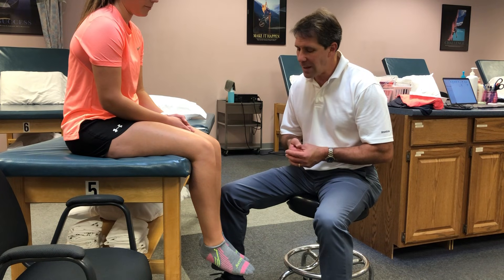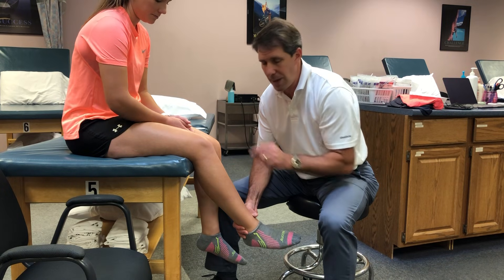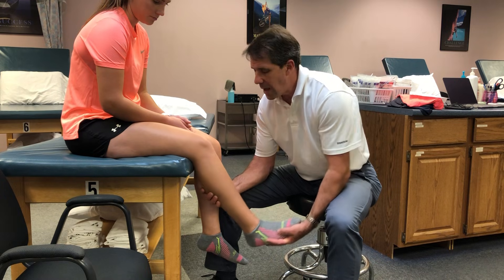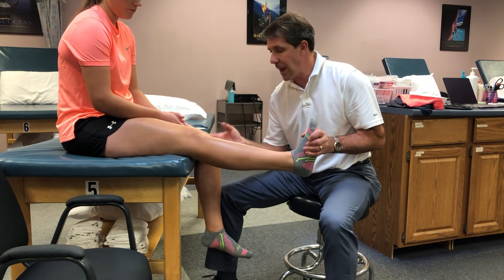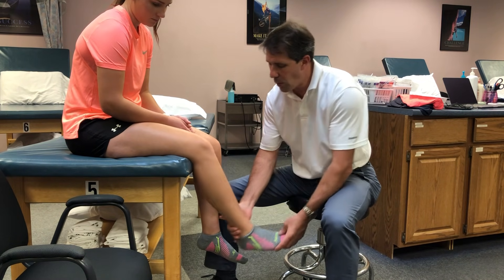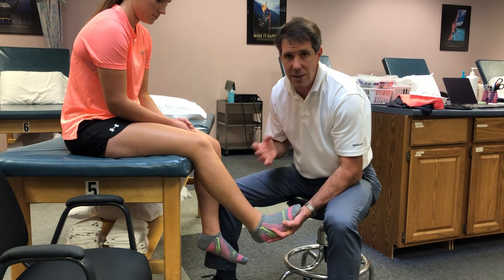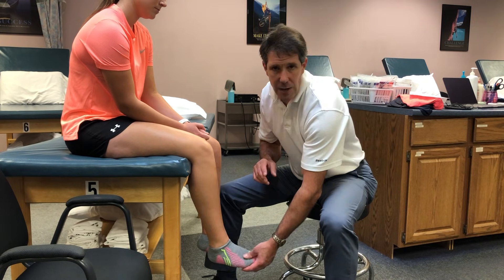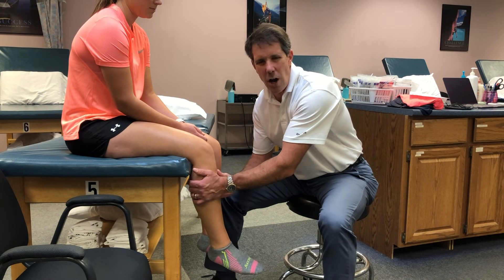Homans Sign for Deep Vein Thrombosis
It is a MUST to understand how to perform the Homans Sign for deep vein thrombosis when working with patients. Identifying a DVT is more than just squeezing the calf. Look for redness, warmth, swelling and pain.